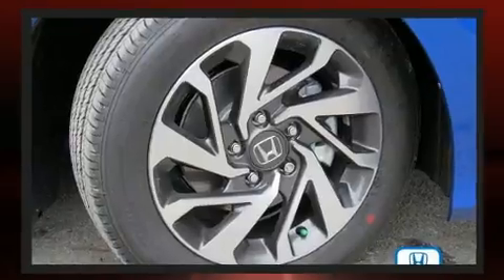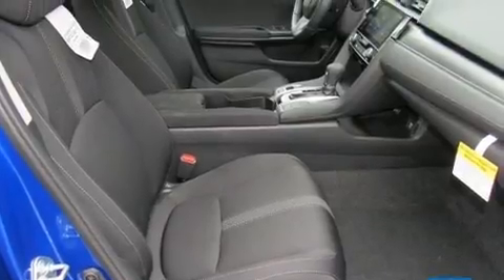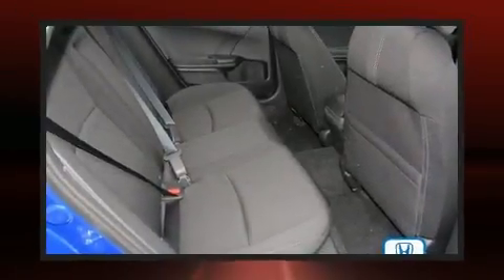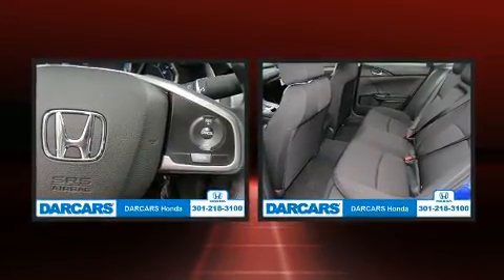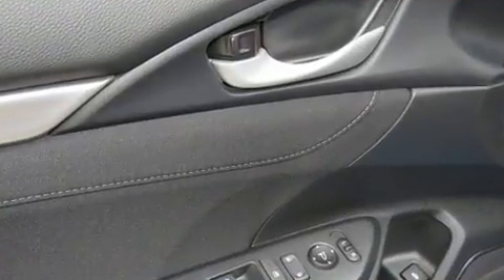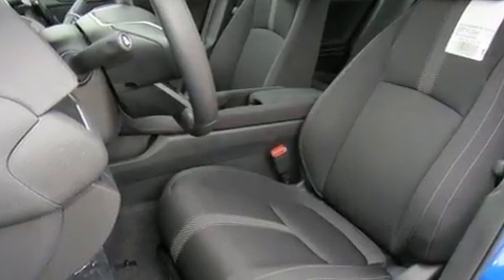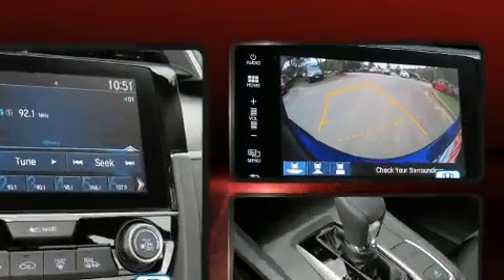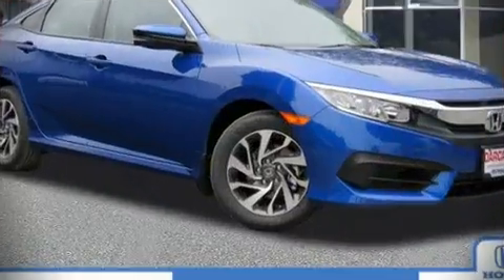2018 Honda Civic EX in Bowie, MD 20716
DARCARS Honda
2260 Crain Highway

You can expect a lot from the 2018 Honda Civic This 4 door, 5 passenger sedan will allow you to take command of the road with confidence! Under the hood you'll find a 4 cylinder engine with more than 150 horsepower, and for added security, dynamic Stability Control supplements the drivetrain. It's equipped with tons of terrific amenities, but it won't break your budget. Such as remote keyless entry, delay-off headlights, a tachometer, speed sensitive wipers, power door mirrors, power windows, cruise control, and much more. For drivers who enjoy the natural environment, a power moon roof allows an infusion of fresh air. Audio features include an AM/FM radio, steering wheel mounted audio controls, and 8 speakers, providing excellent sound throughout the cabin. Honda ensures the safety and security of its passengers with equipment such as: dual front impact airbags with occupant sensing airbag, front side impact airbags, traction control, brake assist, a panic alarm, an emergency communication system, and 4 wheel disc brakes with ABS. This car was designed with safety in mind, allowing you to drive with even greater assurance. Our sales staff will help you find the vehicle that you've been searching for. We'd be happy to answer any questions that you may have.